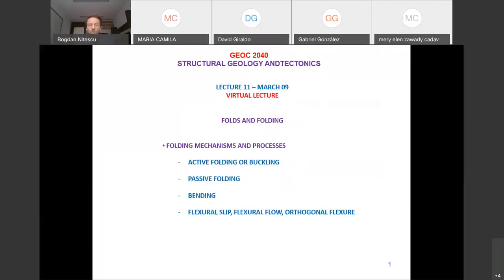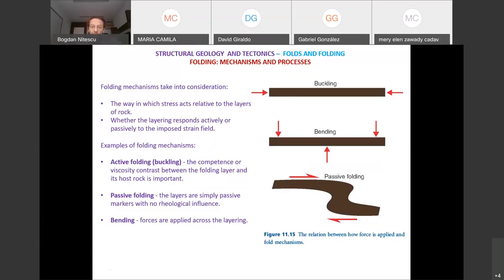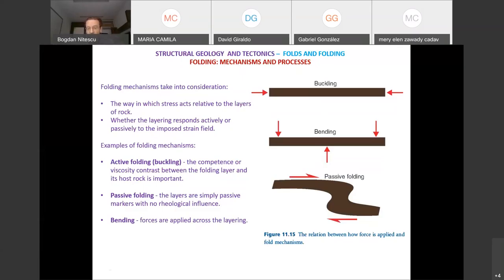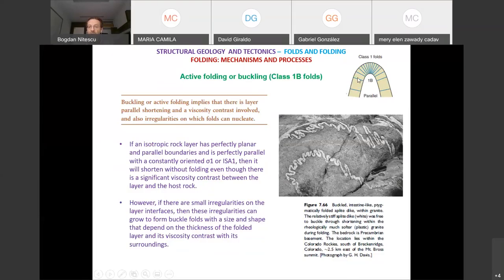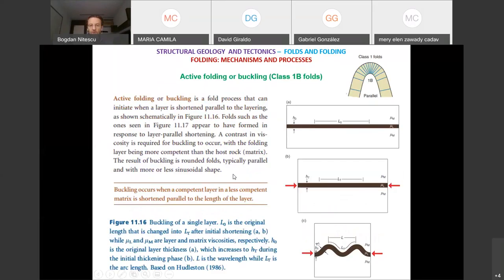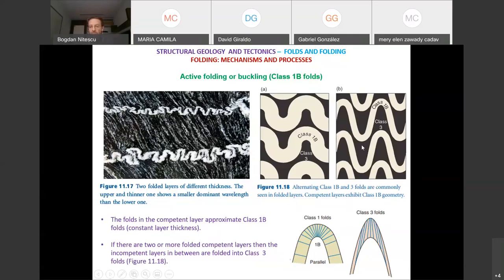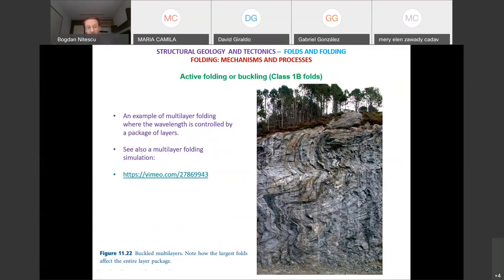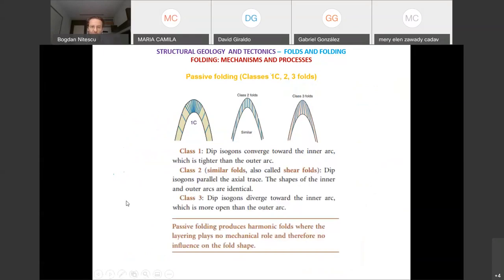Structural Geology | Lecture 11 - March 09